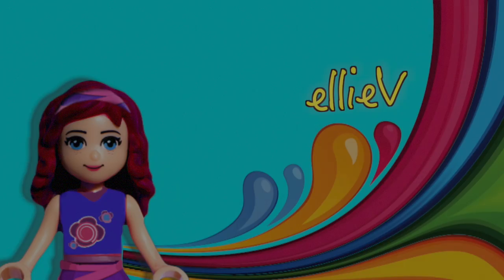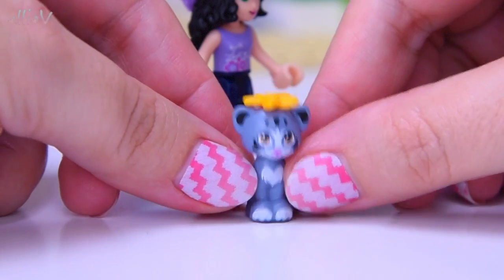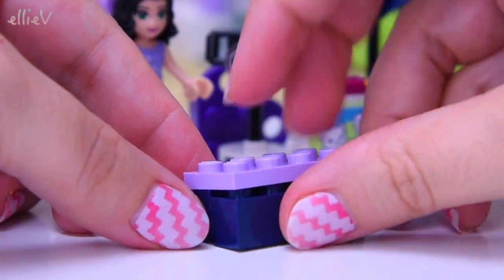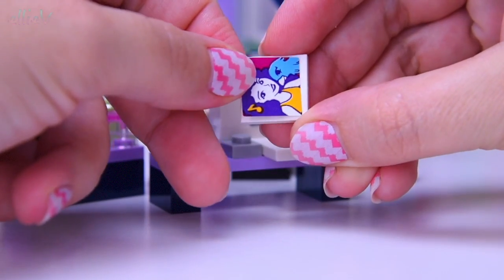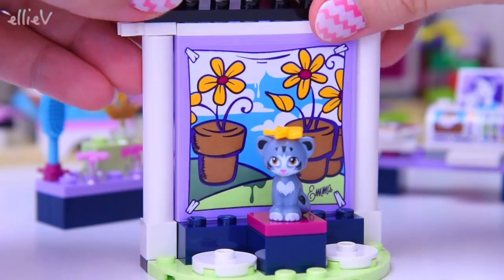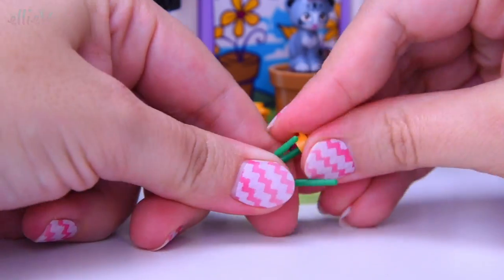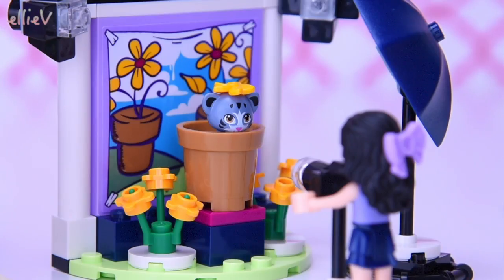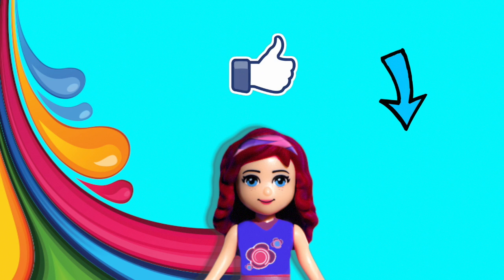LEGO Friends Emma's Photo Studio Build Review Silly Play - Kids Toys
Ever tried to get a cat to stay still with a flower on its head for a photo? Well, Emma is doing just that in Lego Friends Emma's Photo Studio 41305 and I wish her the best of luck! Not only that, she's going to take photos of all of the Lego Friends girls and their pets too. Now that's an ambitious task 😉. Next stop - building all the other new Friends sets so they can visit the photo studio too!

LEGO® Friends Emma’s Photo Studio has everything Emma needs to take great pictures, including a backdrop with lights and scenery, camera with tripod, photographic umbrella, desk with computer and a beauty/grooming station. Includes a mini-doll figure plus a cat figure.

Includes an Emma mini-doll figure, plus a Chico the cat figure.
Features a backdrop with lights and scenery, tripod, photographic umbrella, desk with printer and a beauty/grooming station.
Accessory elements include an SLR-style camera, two photograph tiles, flowerpot and flowers as scenery, brush, hair decorations, perfume bottle and cat treats.
Make a garden scene in front of the backdrop and help Chico pose in the flowerpot!
Help Emma snap away and then print her best shots on the printer.
Get a special LEGO® Friends best friend charm with this set to collect and share with your best friend.